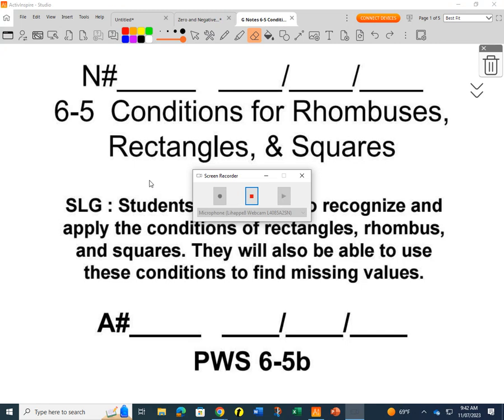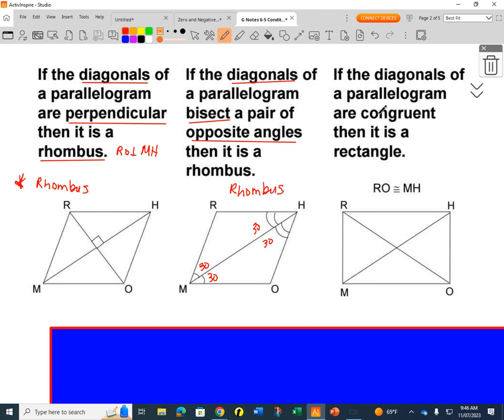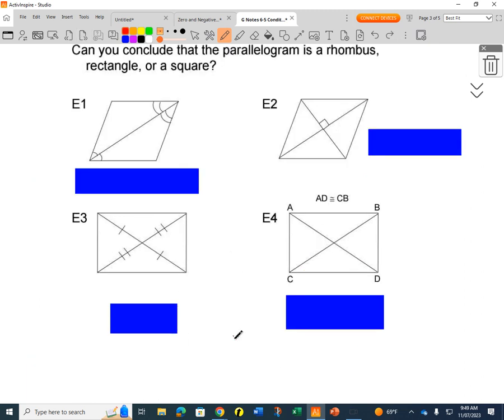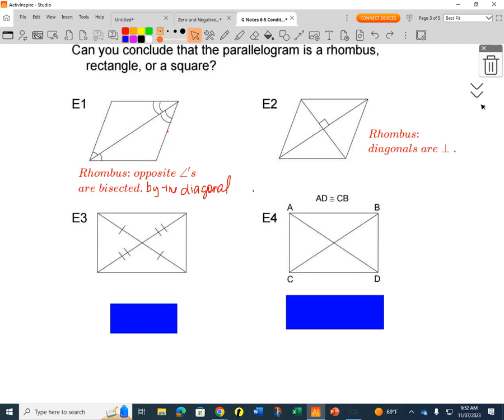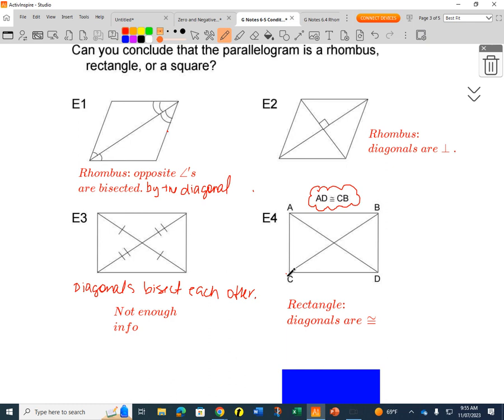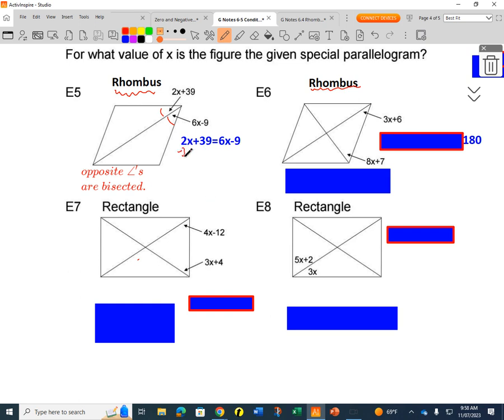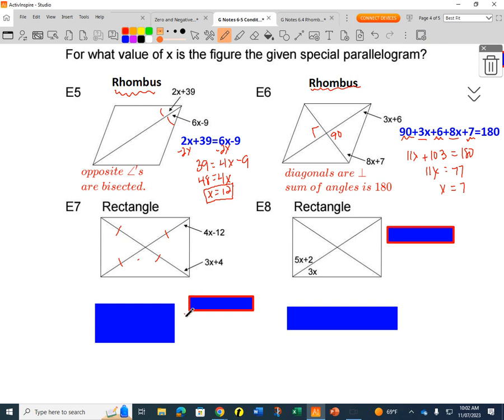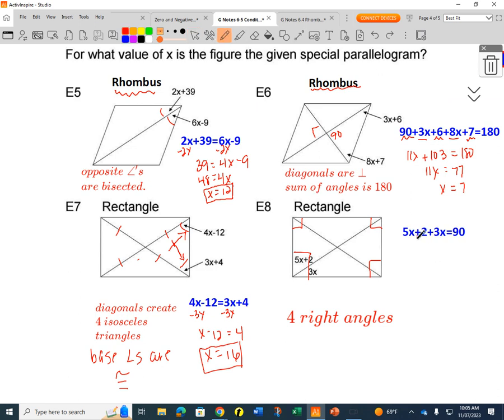geo 11 7 23 6 5